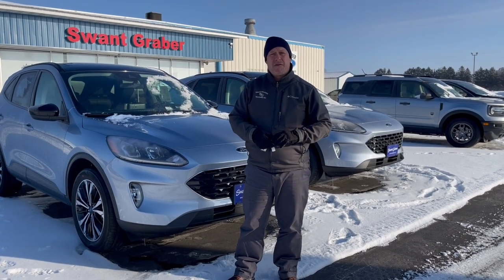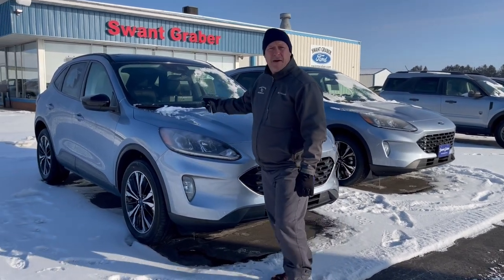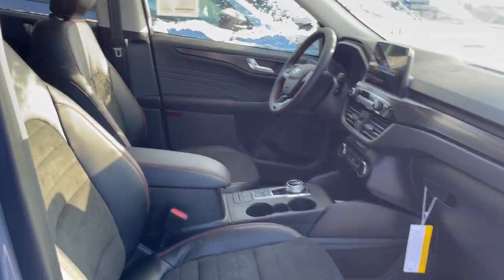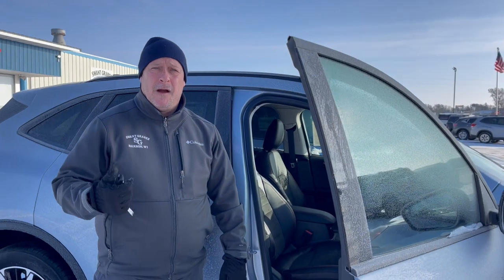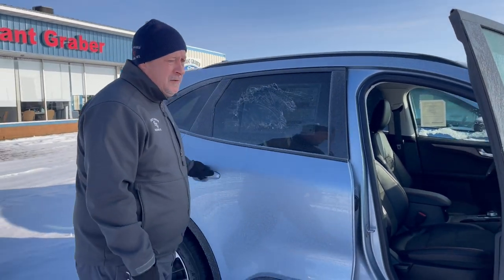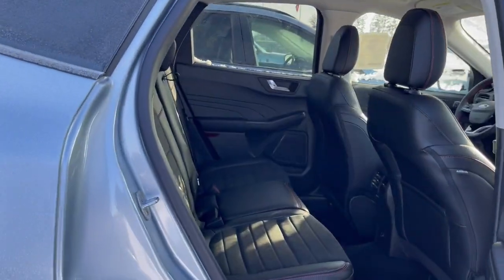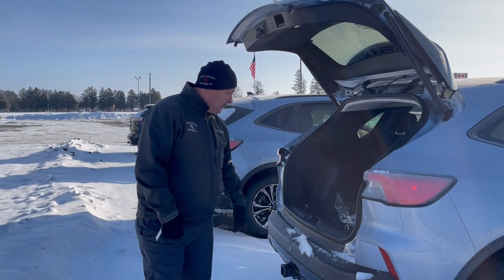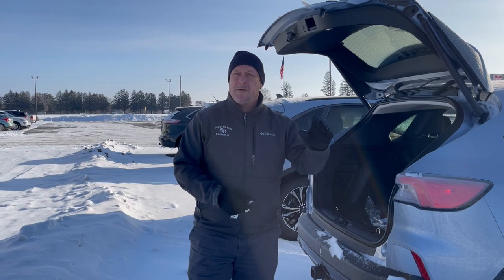2022 Ford Escape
The 2022 Ford Escape SEL is a great option for folks looking for top features like a backup sensor, push button start, backup camera, blind spot sensors, parking assistance, Bluetooth, braking assist, dual climate control, hill start assist, and stability control. Be sure of your safety with a crash test rating of 5 out of 5 stars. For a good-looking vehicle from the inside out, this SUV AWD features a beautiful iced blue silver exterior along with an ebony interior. Simplify your everyday with Bluetooth technology that keeps you connected. With a touch screen, you can effortlessly control your vehicle. With Apple CarPlay, you can get directions, make calls, send and receive messages, and enjoy your favorite music while you drive. Youve never felt anything more comfortable than leather seats. With the backup camera, it's like having eyes in the back of your vehicle. Park with ease using the parking sensors. Interested?